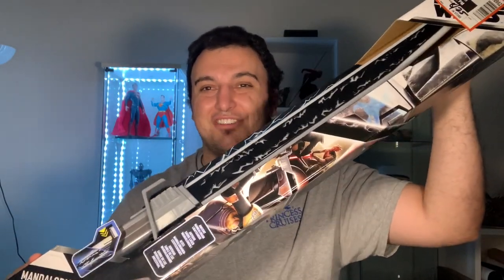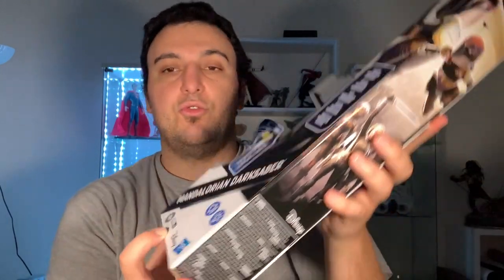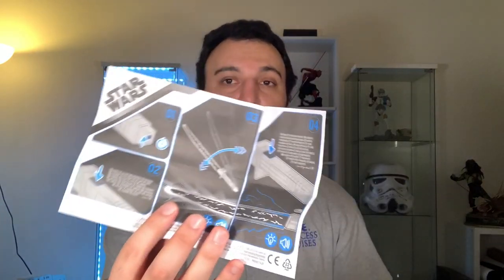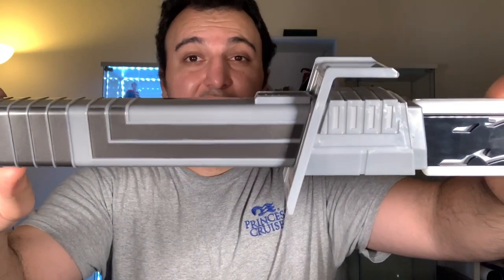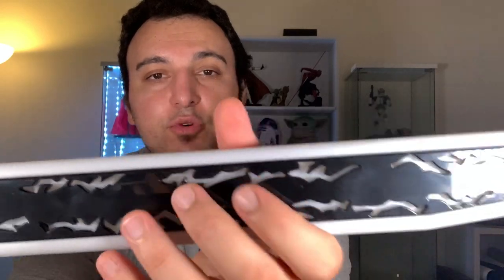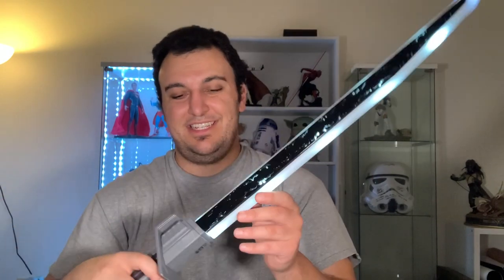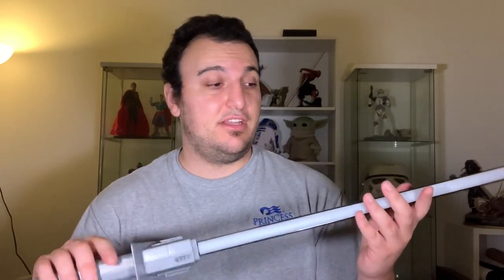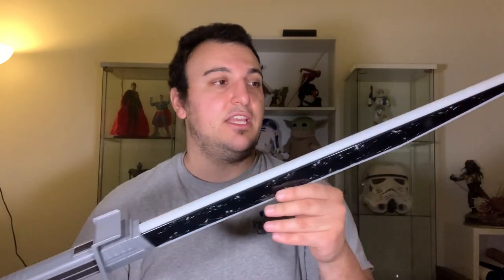Hasbro Darksaber | The Mandalorian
Joby GorillaPod Rig Upgrade Kit

Joby Griptight Pro Smartphone Mount

Joby Suction Mount with Arm

Sunpak LED 96 Video Light

LensPen UltraPro Lens Cleaner Pen

iFix Essential Electronics Toolkit